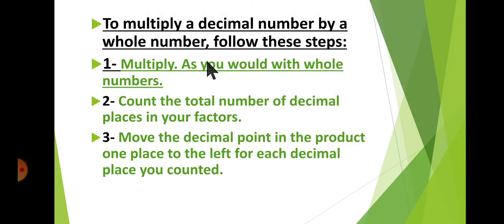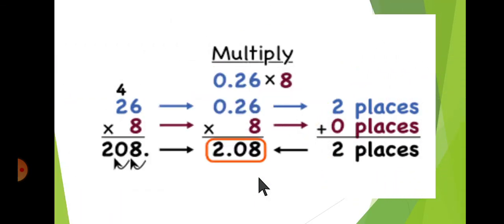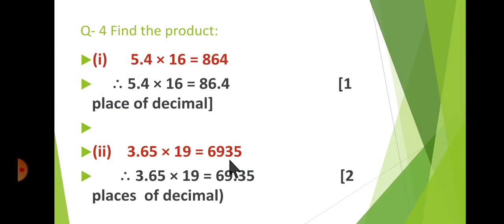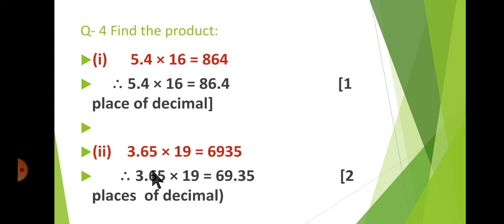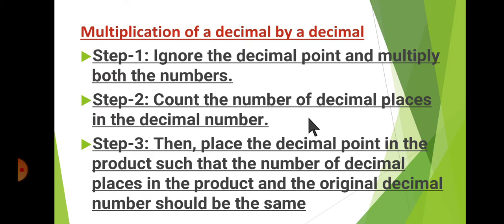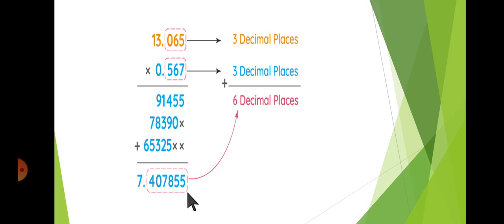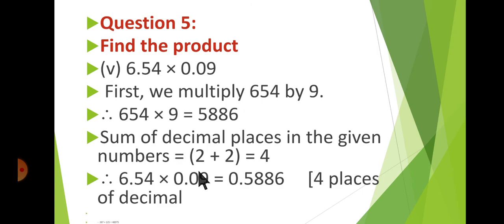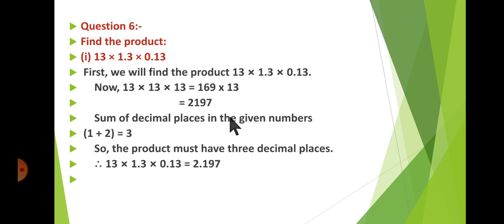7th (Exercise 3C)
r s Agrawal